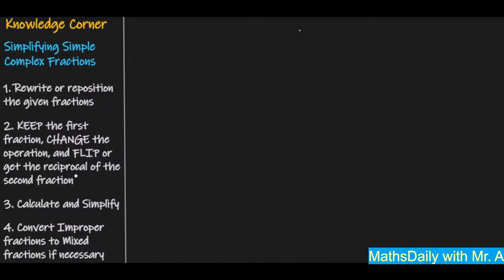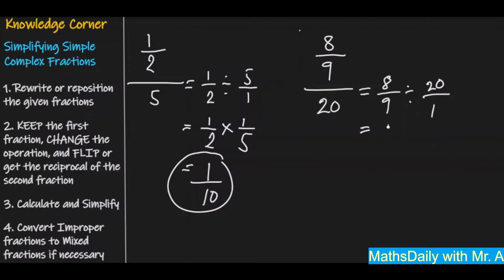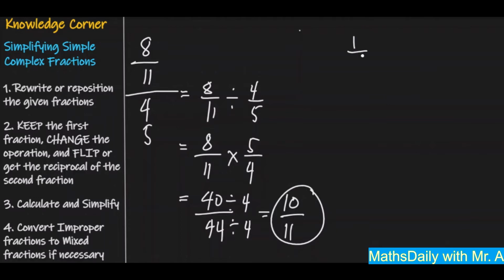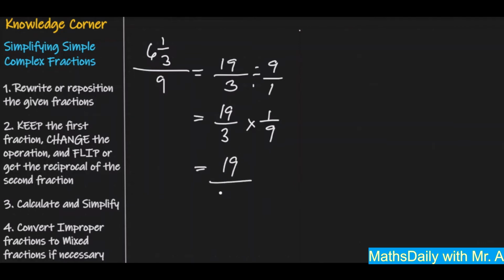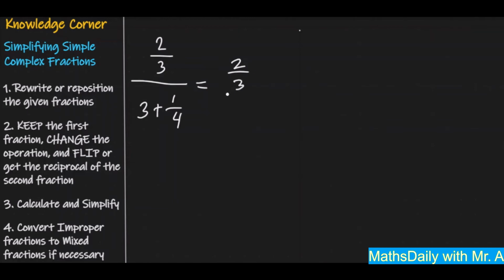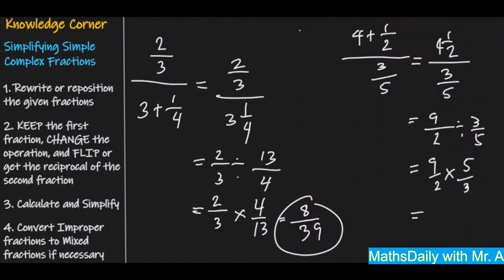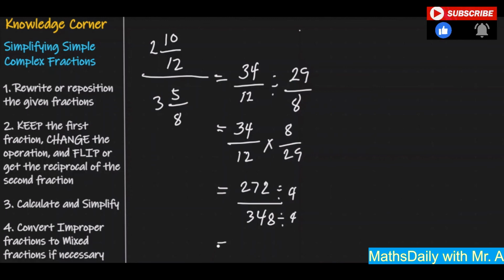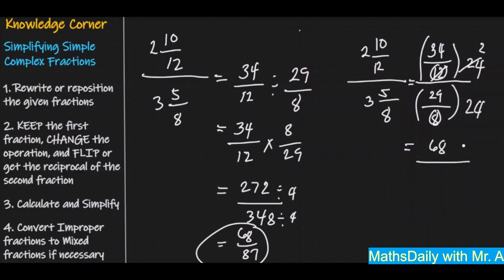MATHSDAILY | SIMPLYFYING COMPLEX FRCATIONS | SIMPLE COMPLEX FRACTIONS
Welcome to MathsDaily classroom. If you are looking for video lessons for elementary Mathematics, this is the right channel for you.

In this video, you will learn about simplifying simple complex fractions. This is important specially for students who are in the beginning phase about learning fractions.